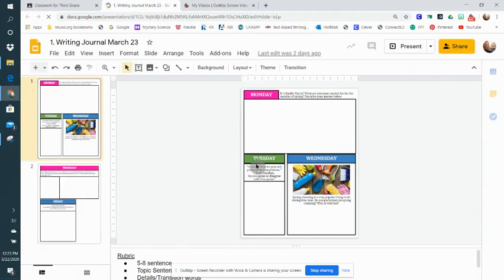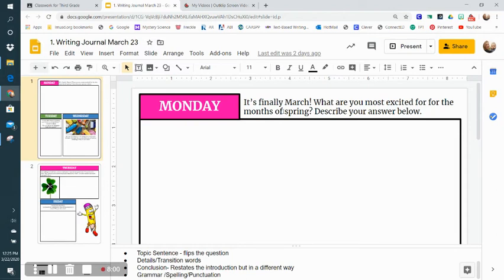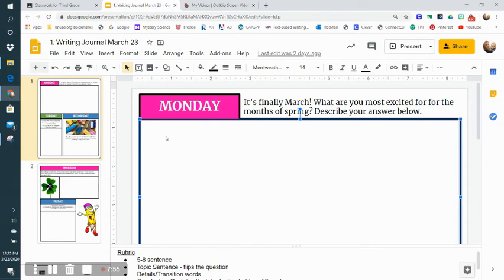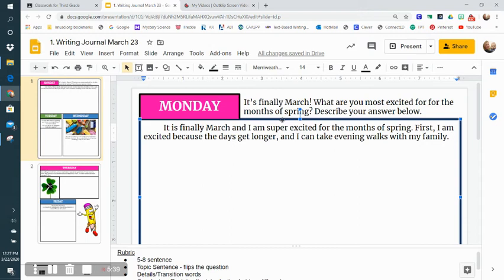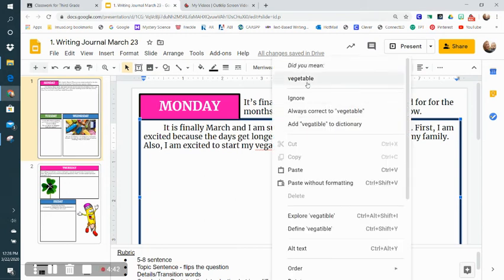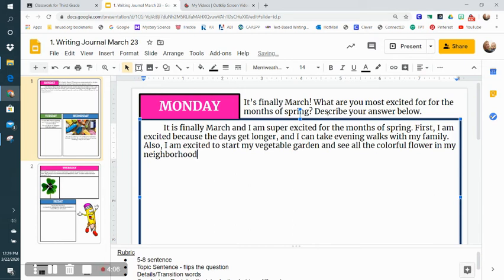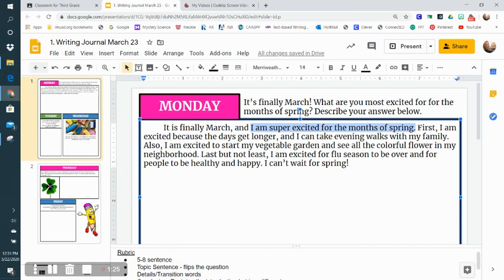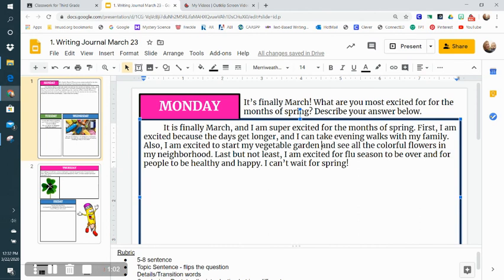A Video by Callie - March 22nd 2020, 12:33 pm